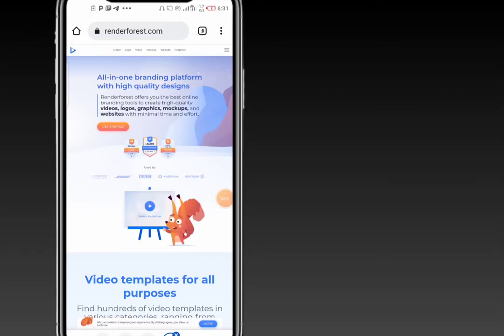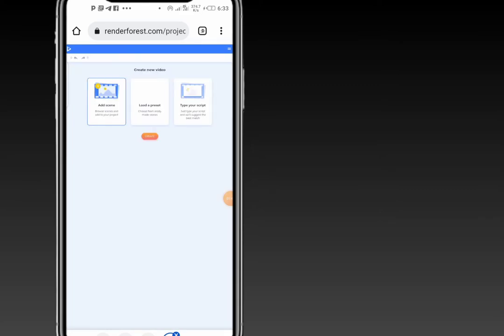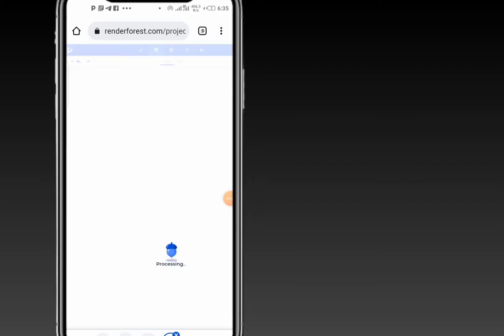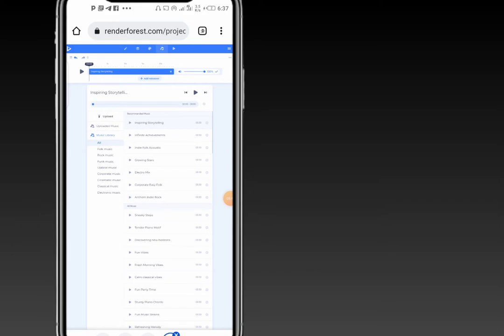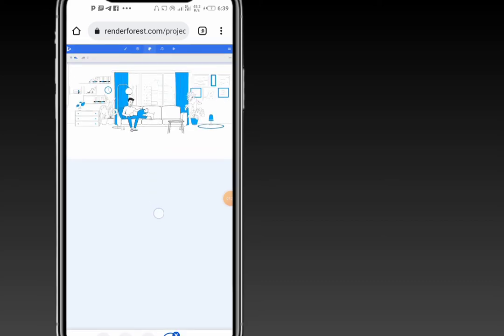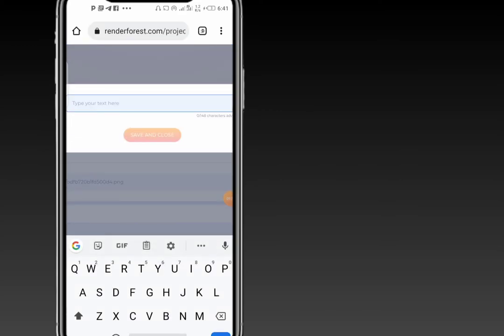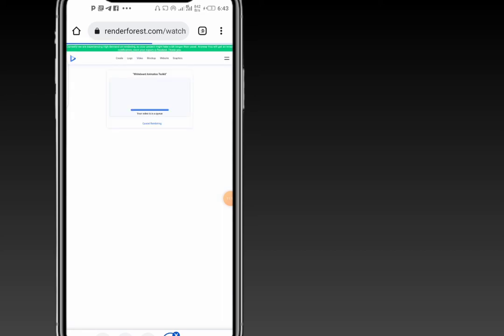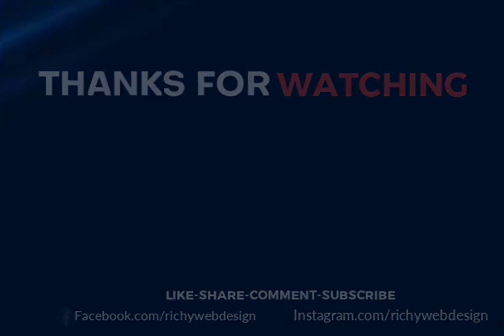Renderforest Whiteboard Animation - How to Make a Whiteboard Video Animation With Renderforest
In this video, you will learn to make a Renderforest whiteboard animation. Renderforest is a specific animation software or animation maker using an animation toolkit and templates/scenes to help you make awesome whiteboard videos. Using their video editor to make fast high-quality whiteboard animation videos you can assure that your money will be well spent. In this video review, I do a full walkthrough from beginning to end on how to create them and export.

➡➡➡Follow  Our Social handles ↙↙↙

(You can access it via chrome if it doesn't open directly via the telegram app)